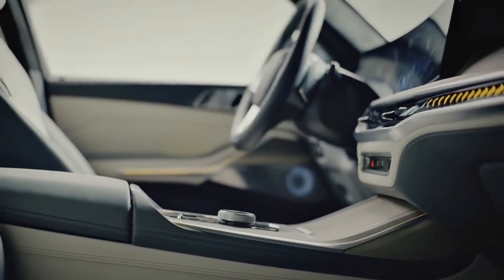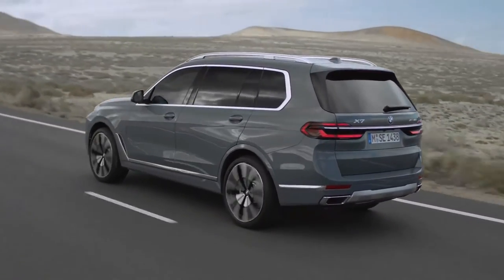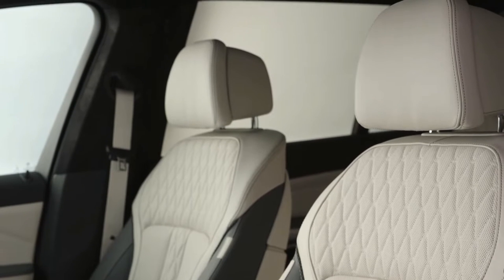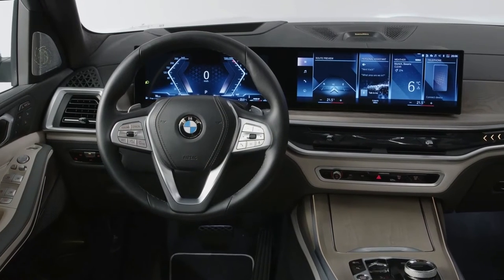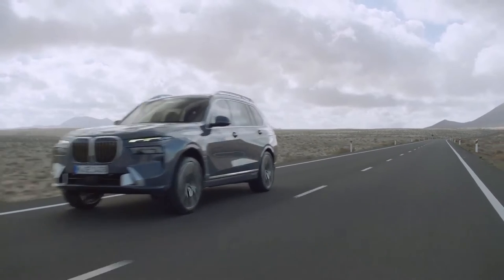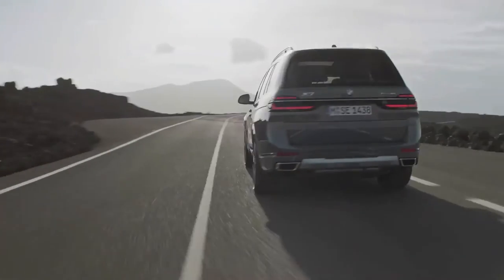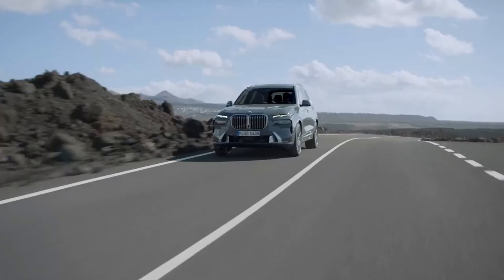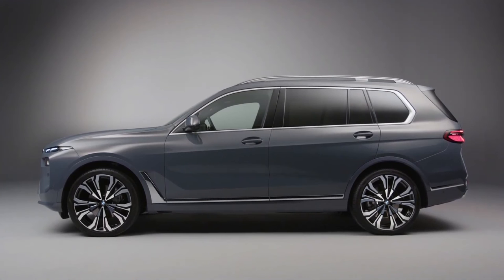2023 New BMW X7 Facelift Premium Luxury 7 Seater SUV